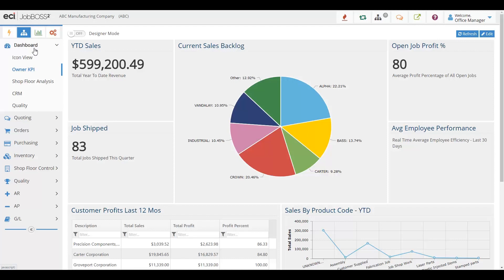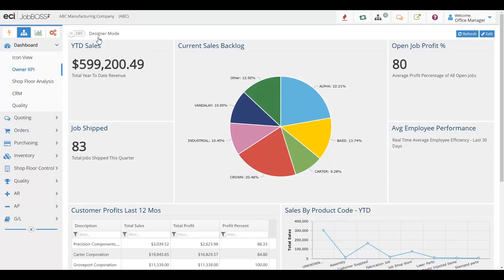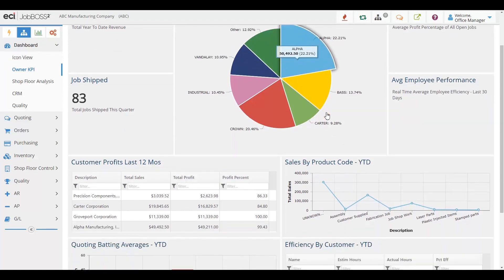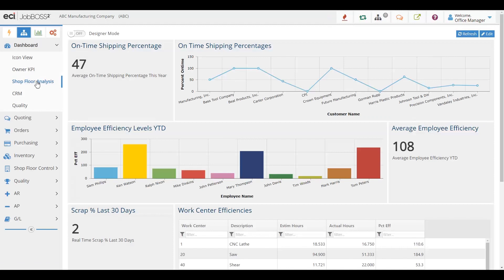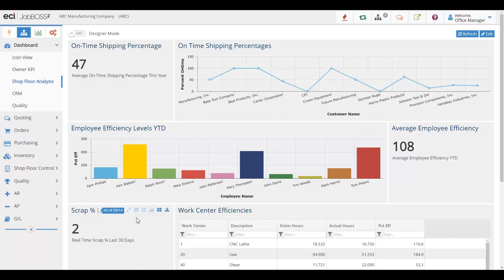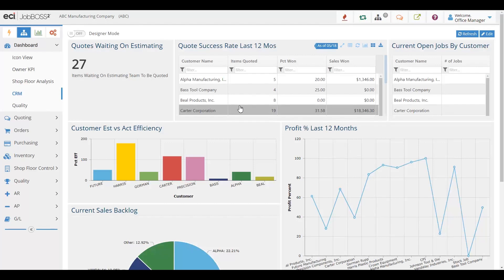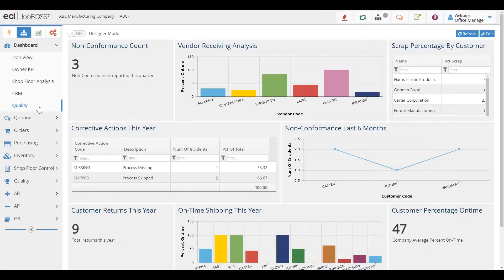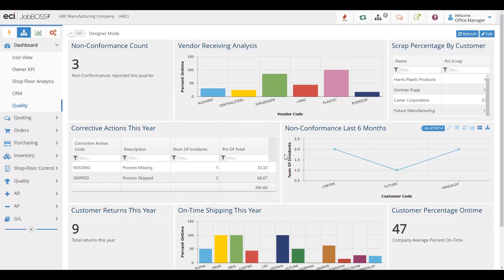Dashboards with JobBOSS² Software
Job shop management dashboards give you valuable insight into your data at a quick glance. In the JobBOSS² system, you can design your own dashboards and make sure the information you want to see is immediately available to you when you log in.